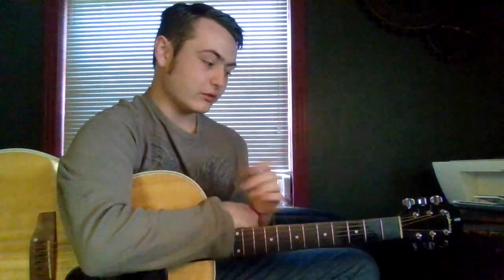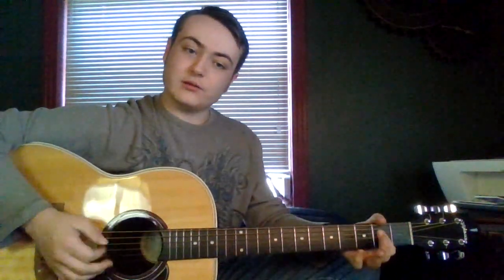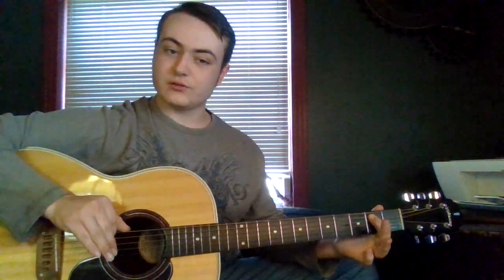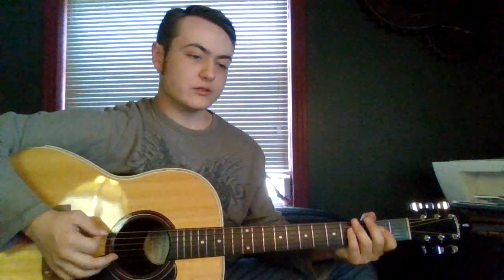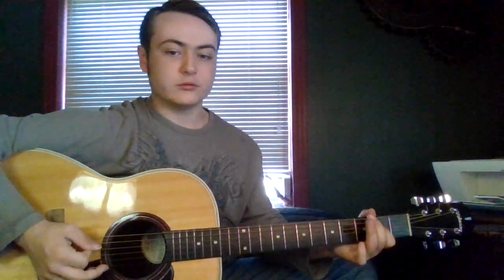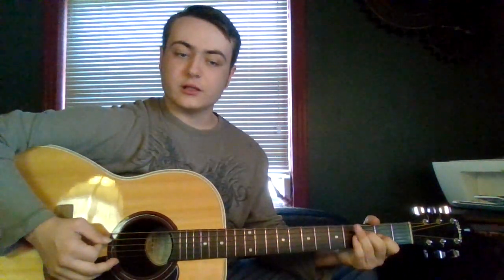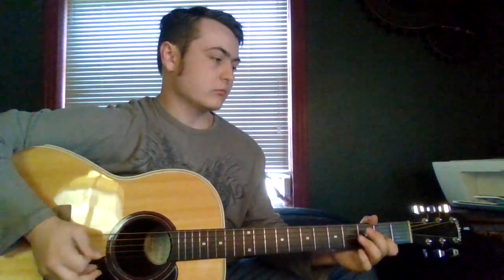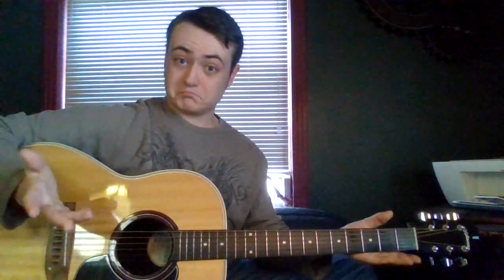COUNTRY GUITAR [3] : The Blues Shuffle and 12 Bar Blues - Country Lesson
Hello everyone!
In this lesson, we learn how the country shuffle (stolen from blues music) is used in country music and how to play it in the key of A!